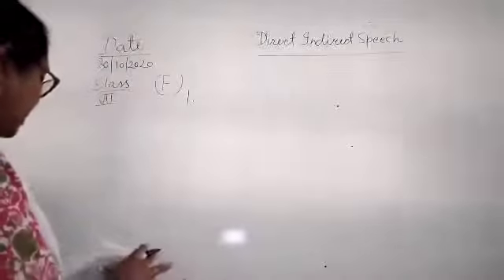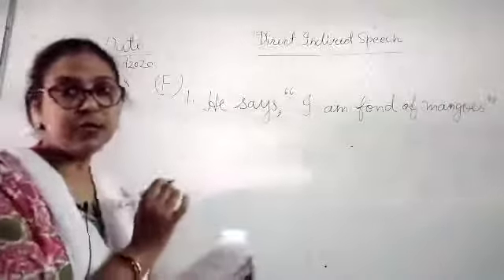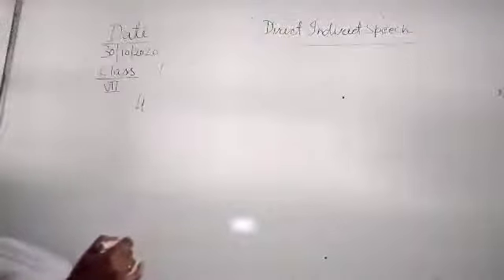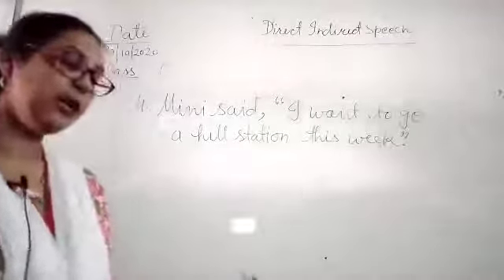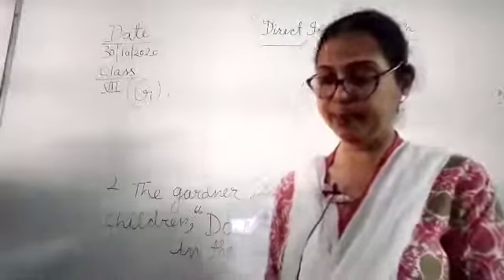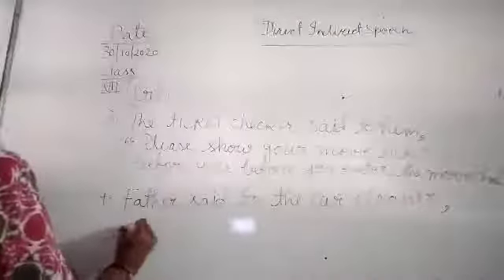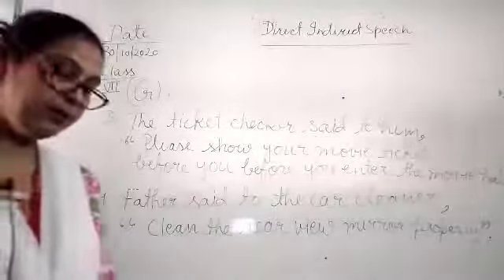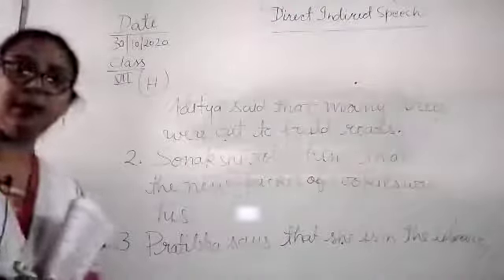Class VII English 30 10 2020 by Ms Vandana Wells